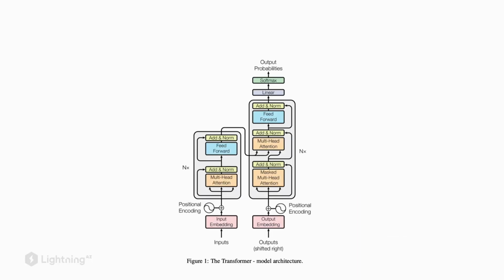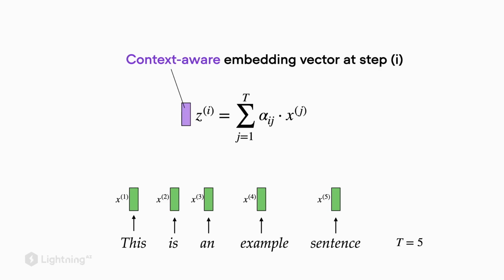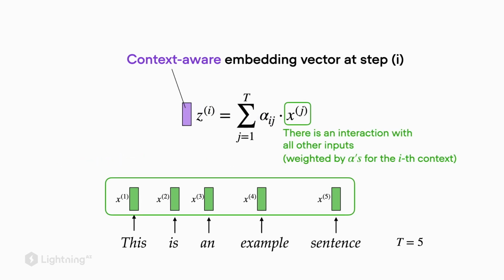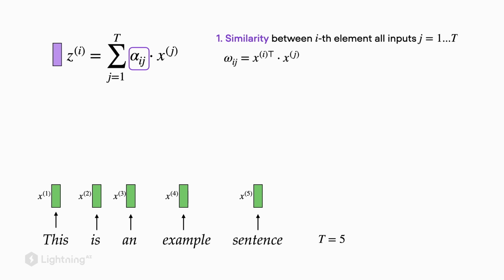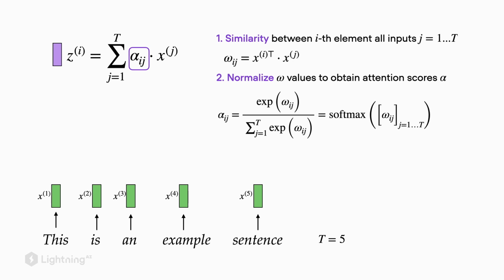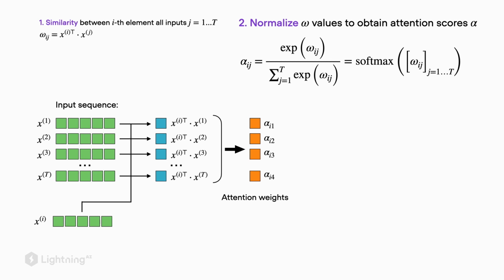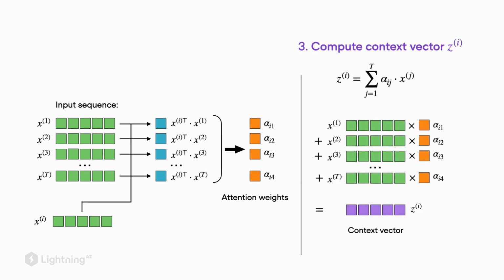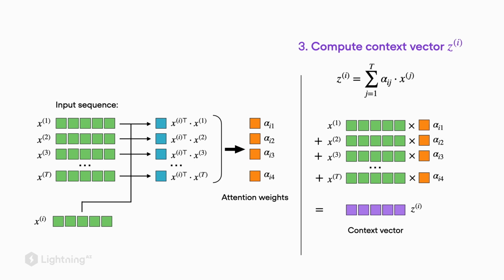Unit 8.5 | Understanding Self-Attention | Part 1 | A Basic Attention Mechanism